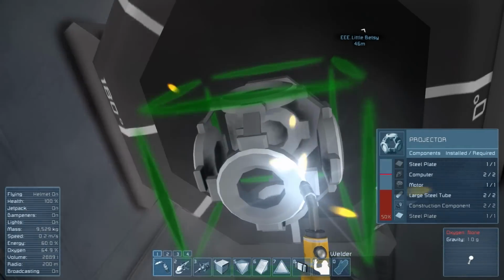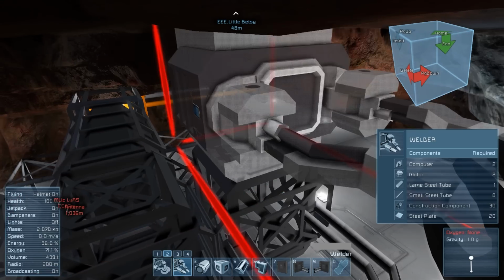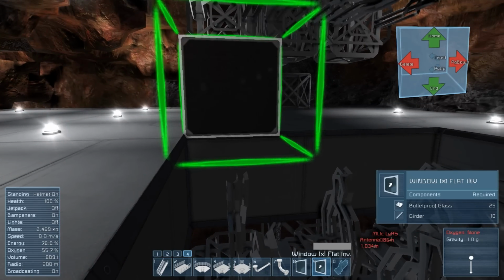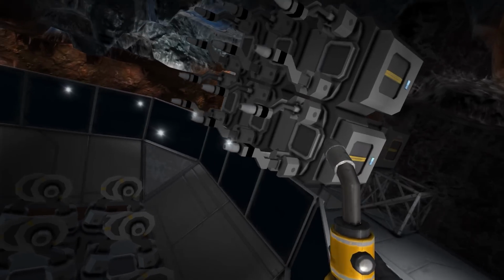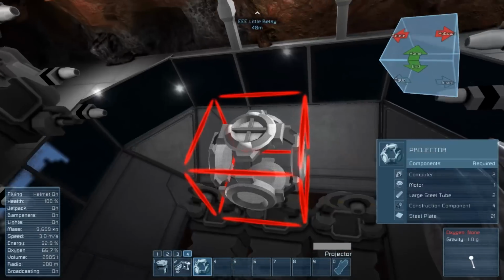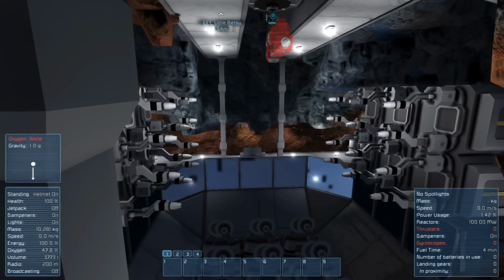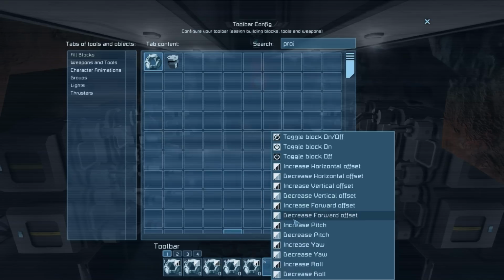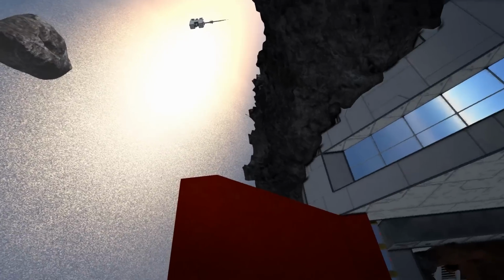E41 "Lab Drone Fabricator" | The Nidd | Space Engineers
We construct the drone fabricator in our new laboratory and discuss the future of this series

Branding Credits
My avatar, banner, and templates (thumbnail, into, and outro) were done by the amazing Chris Hanel over at supportclass.net. Check them out if you need some work done yourself!

Music Credits
"Impact Moderato" (1)
"Pixel Peeker Polka " (1)

The Nidd Server
I have the privilege to play with many great people on this server as well as some fellow YouTubers. I encourage you to check out their channels for more great Space Engineers content on the Nidd!

"The Nidd" is a private (whitelisted) server